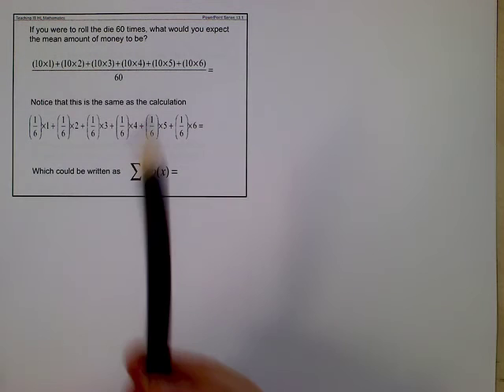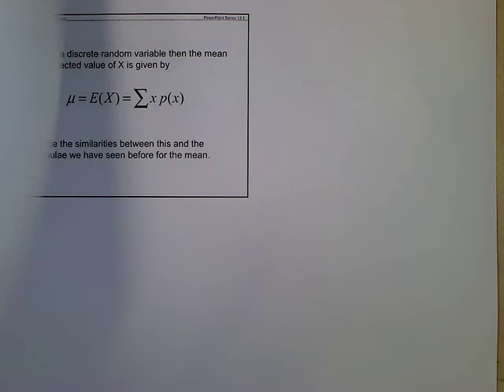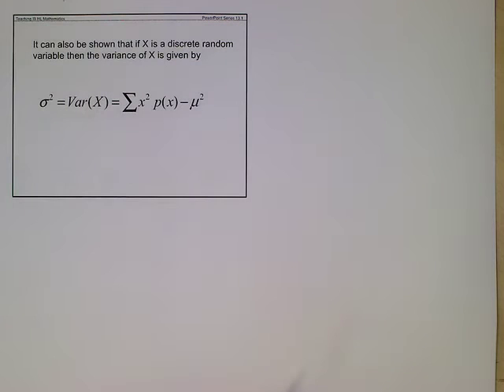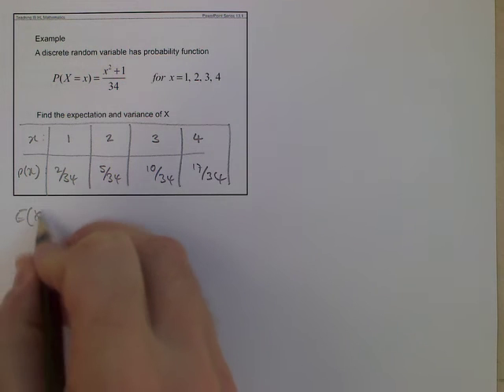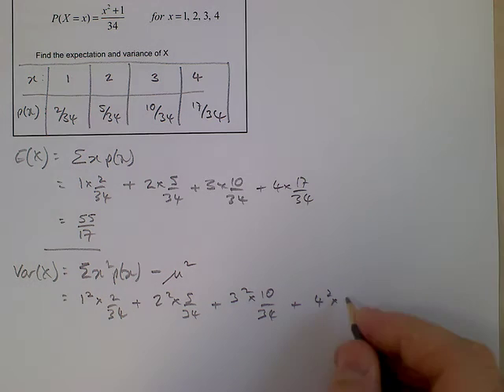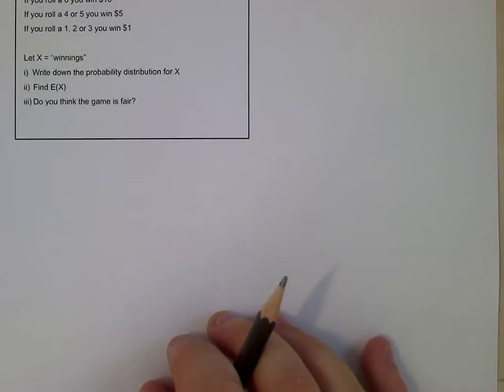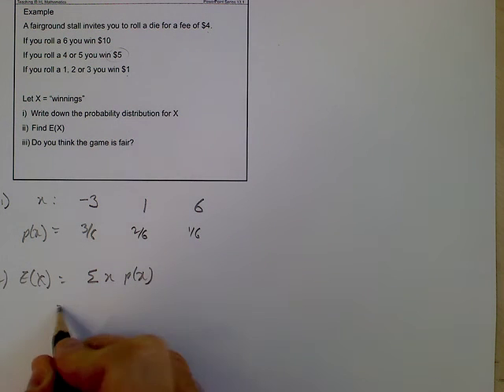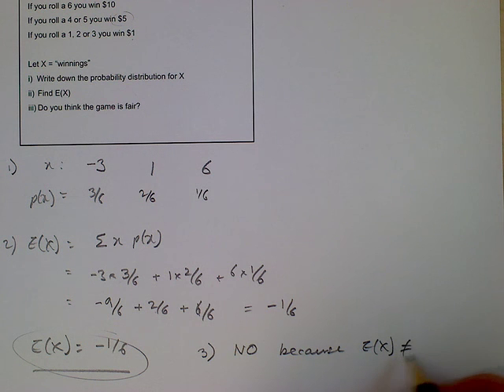DRV expectation and variance